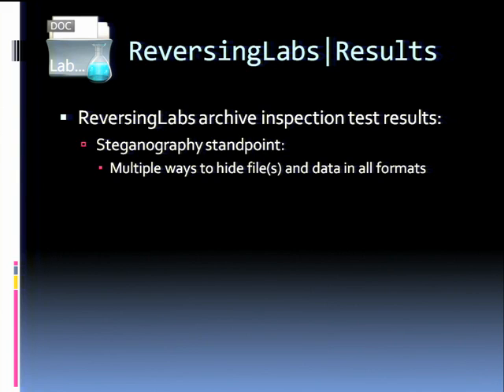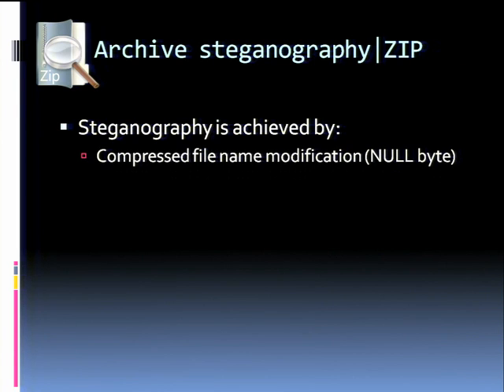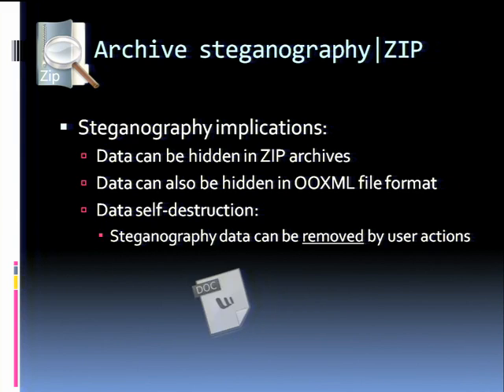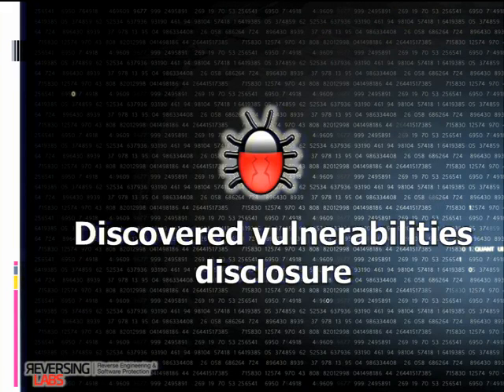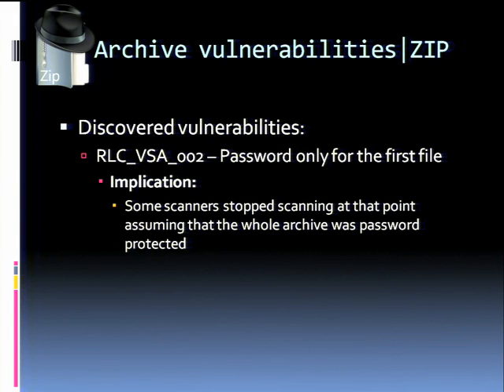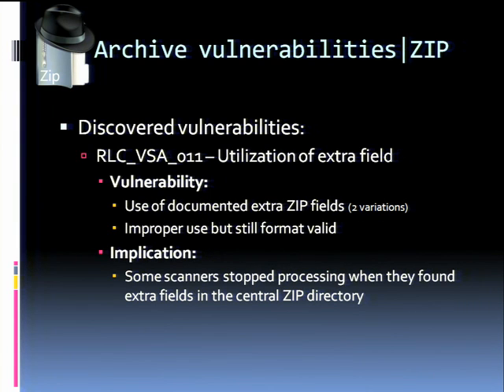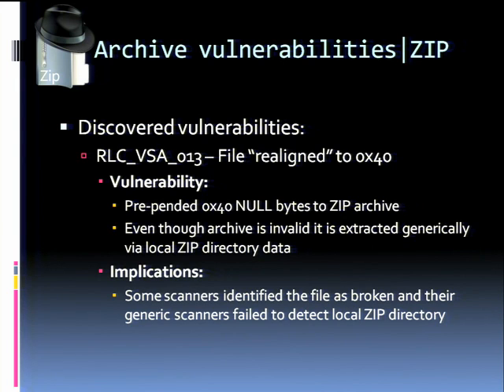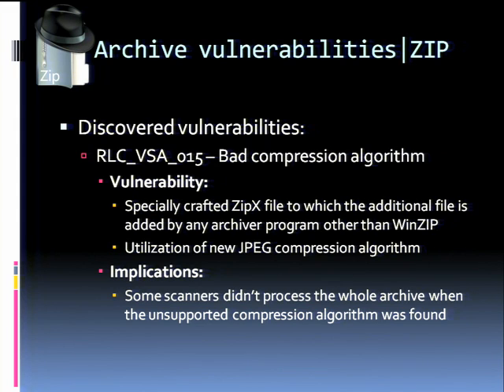Blackhat Europe 2010: Steganography and Vulnerabilities in Popular Archives Formats 3/8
Clip 3/8
Speakers: Mario Vuksan, Tomislav Pericin & Brian Karney

Exploiting archive formats can lead to steganographic data hiding and to processing errors with serious forensic consequences. These formats are very interesting as they are commonly found on every PC, Apple or Linux machine, and it is popularly believed that they are well understood and trusted. Can exploits ever be present in file formats that have been in use for over ten or even twenty years?

Through deep format analysis, beyond fuzzing, we look at what goes wrong when the format specifications are interpreted differently. Can you trust programs that work with archives? Can you even trust your antivirus? We will answer these questions and disclose for the first time 15 newly discovered vulnerabilities in ZIP, 7ZIP, RAR, CAB and GZIP file formats revealing the impact they have on anti-malware scanners, digital forensic, security gateways and IPS appliances.

This talk will include demo of ArchiveInsider, a new forensics tool that detects and extracts hidden data and fully validates vulnerable file formats. We will demonstrate file format steganography, file malformation, and even data "self destruction," all with tools that you use and trust.

For more information or presentation slides go to the Blackhat